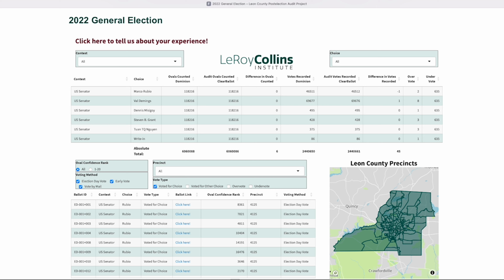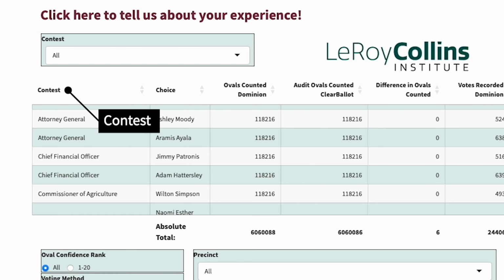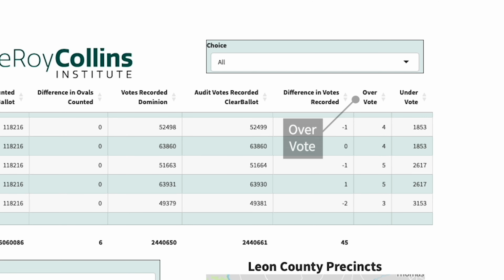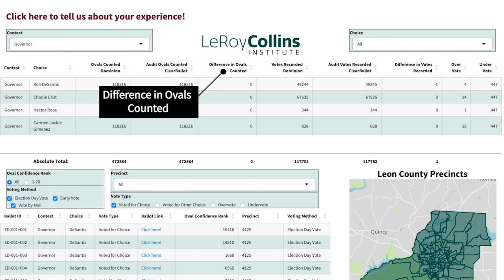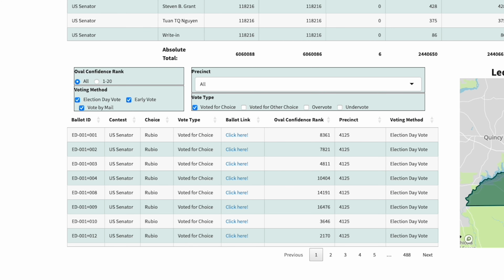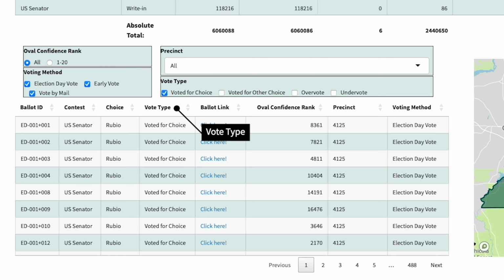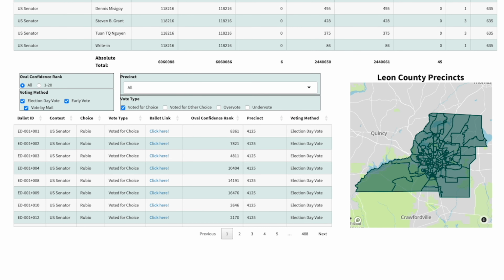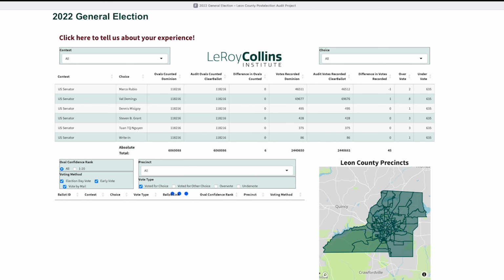LCI Audit HowToFINAL V2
Instructional video for the Leon County 2022 Primary and General Election Audit and Ballot Image Data Dashboard. Our website for the dashbaords can be found